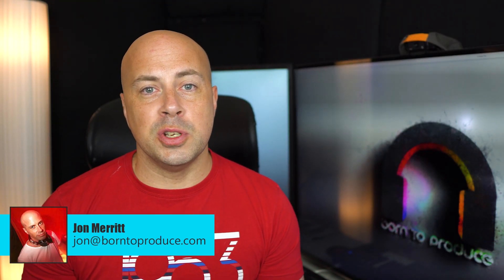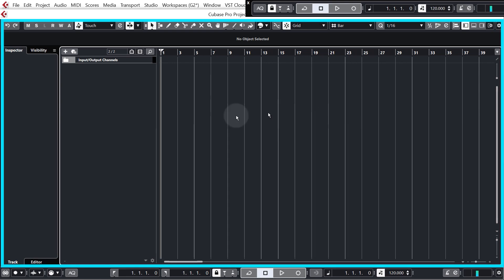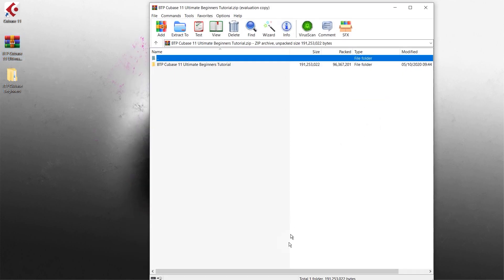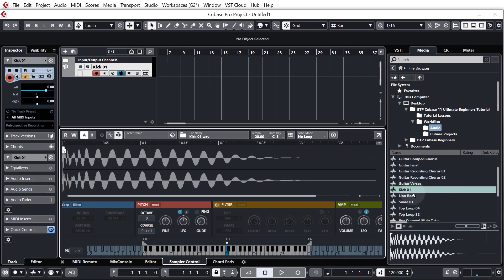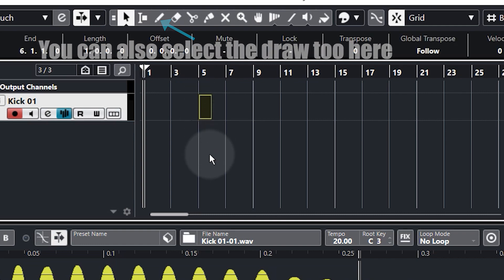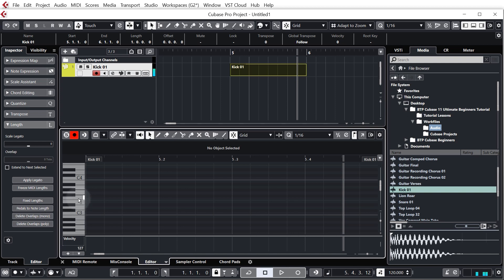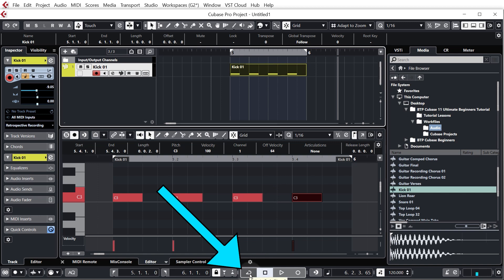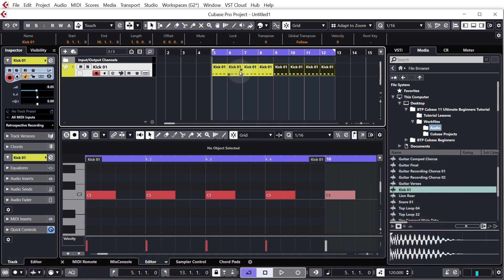🔥 Cubase 11 Tutorial - BEGINNERS Lesson 1 - Getting Started 🔥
This Cubase 11 tutorial will teach you everything you need to be able to make, record, arrange, mix and master your own tracks in Cubase. You will learn to use Cubase whilst making a track from start to finish. You can follow along in Cubase Elements, Artist & Pro. You can also follow along in Cubase 9.5, 10 & 10.5.

There is no easier or fun way to learn Cubase than to make a song yourself from scratch, with guidance from experts all the way through. In this 23 lesson beginner's tutorial, you get straight into making music and learning how to make your own tunes.

Abelton - Coming Soon

Cubase
Cubase tutorial
Cubase 11 tutorial
cubase tutorial for beginners